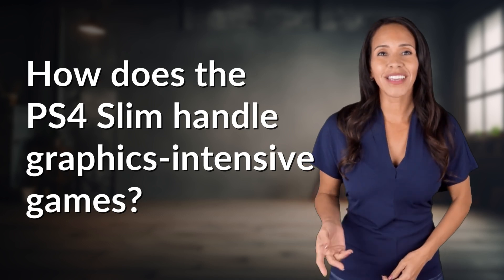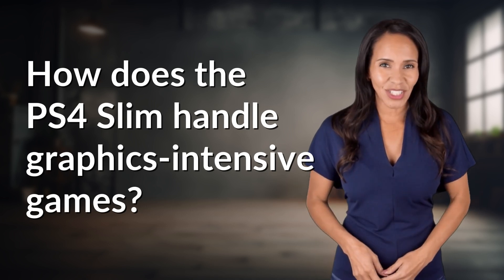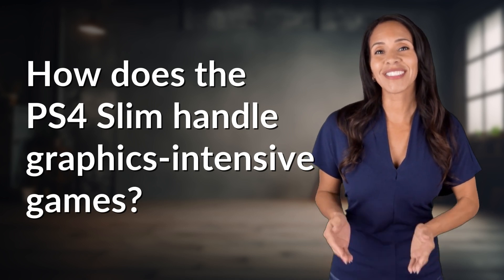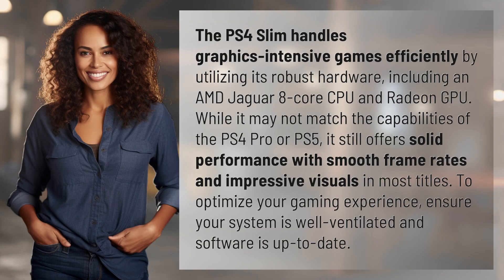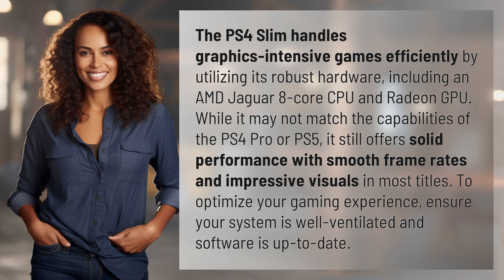How does the PS4 Slim handle graphics-intensive games?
Unleashing the Power: PS4 Slim Graphics Performance Revealed 👉 PS4 Slim's Graphics Power 👉 Discover how the PS4 Slim tackles graphics-intensive games with its impressive hardware, delivering smooth frame rates and stunning visuals. Learn how to maximize your gaming experience for optimal performance.

Laura S. Harris (2024, May 21.) How does the PS4 Slim handle graphics-intensive games?
    🌐 AskAbout.video